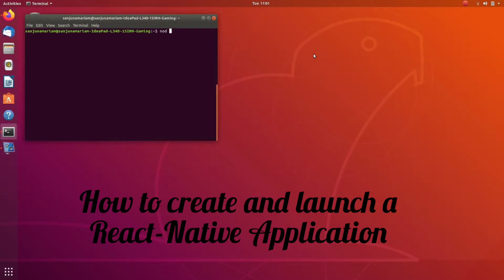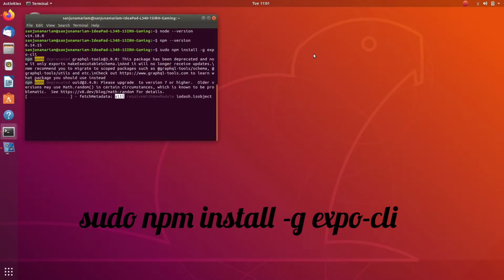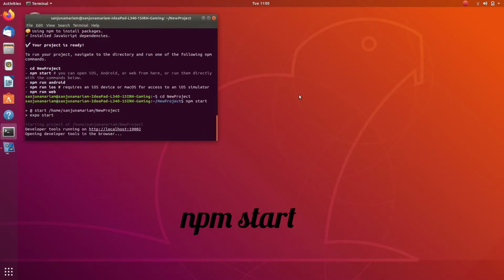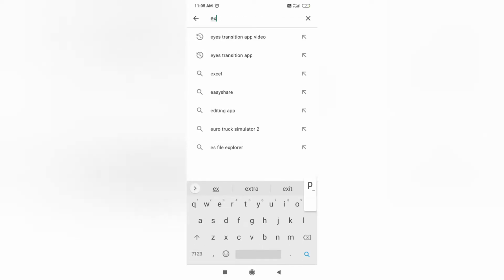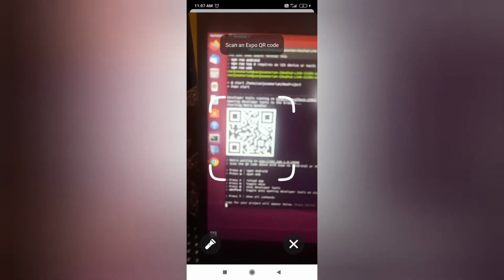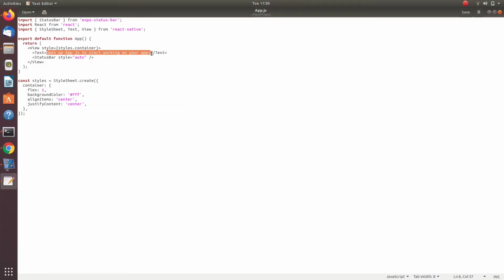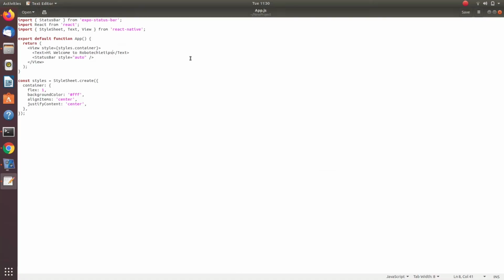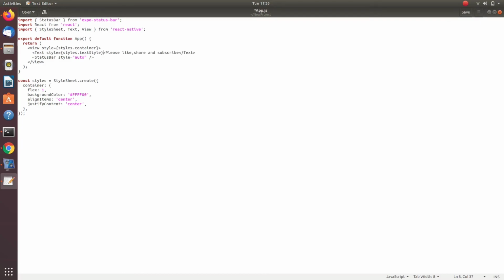Tutorial - Develop phone application | Sample React Native Application in Ubuntu 16 | Expo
prerequisite - ubuntu 18
Commands-
node --version
npm --version

install athe above if not present

sudo npm install -g expo-cli
expo init NewProject
cd NewProject
npm start

connect phone and system to same LAN
scan qr code in expo application installed in phone
Troubleshooting:
Unable to find expo in this project - have you run yarn / npm install yet?
$ npm add expo
$ npm install